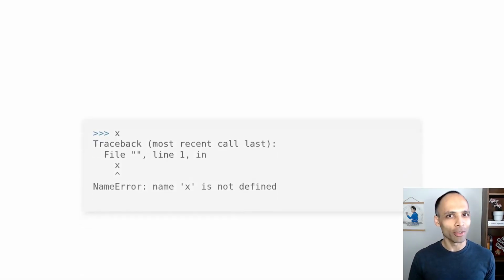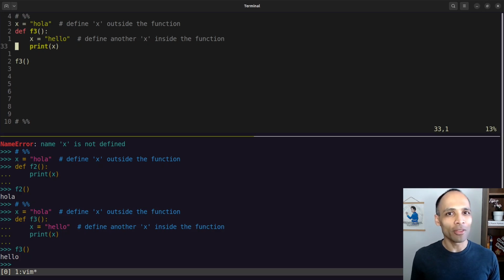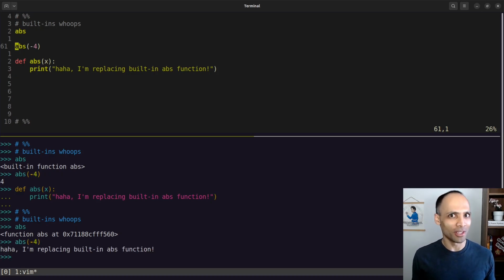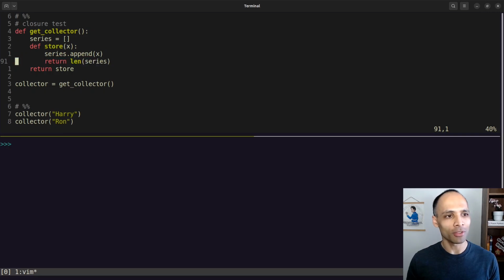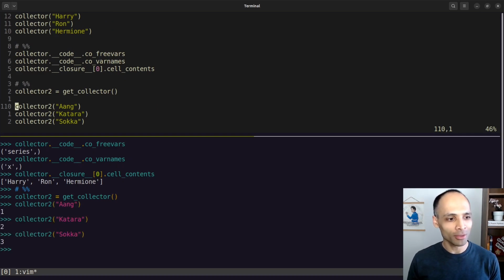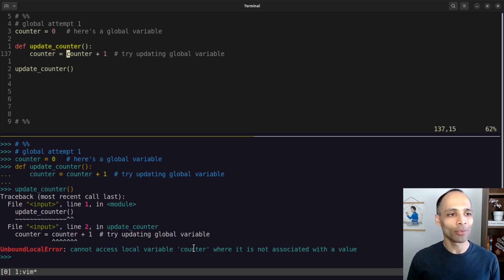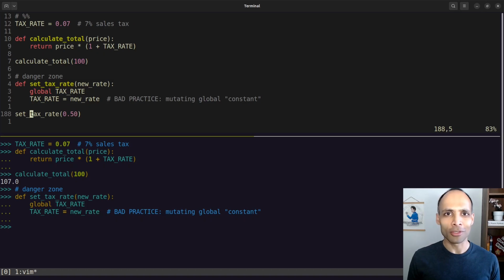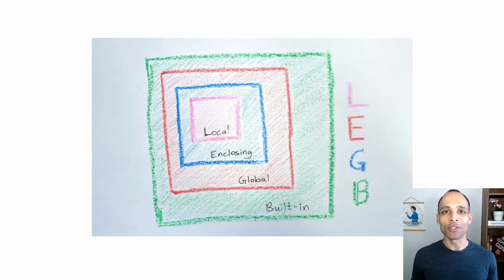Python Scope - What Is NameError and UnboundLocalError? - How Python Finds Names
Life's good until you hit that NameError or UnboundLocalError. Avoid unnecessary pain by mastering Python scope.

We'll explore the 4-step process Python uses to find your variables, functions, and classes. We'll also take a peek into closures and the bytecode dissembler.

Chapters:
00:00 Introduction
00:43 Scope Basics: Local and Global
02:52 LEGB Rule
03:47 Built-In Scope
05:50 Enclosing Scope
07:37 Closures
11:13 Modifying Scope Rules
18:33 Outro